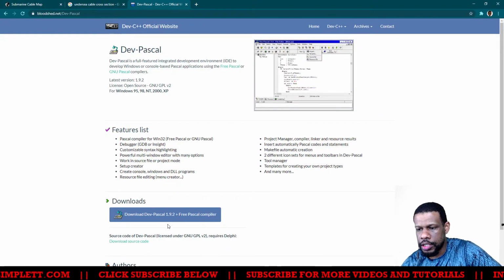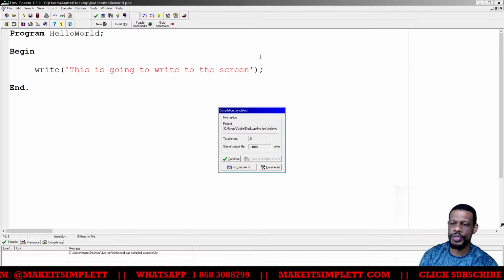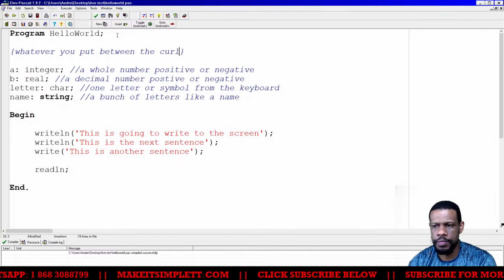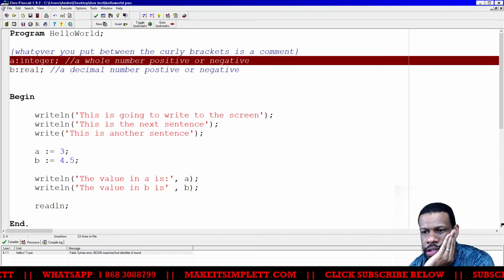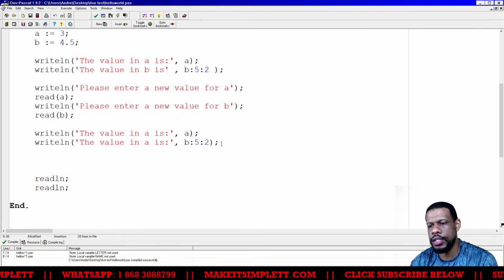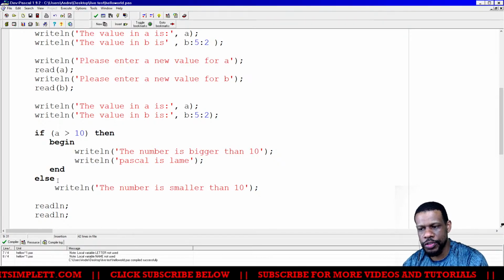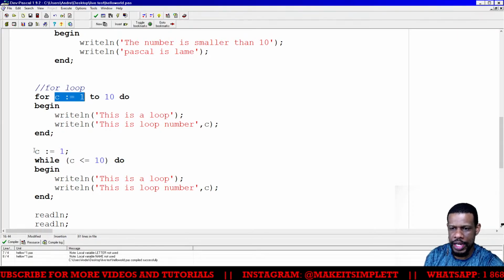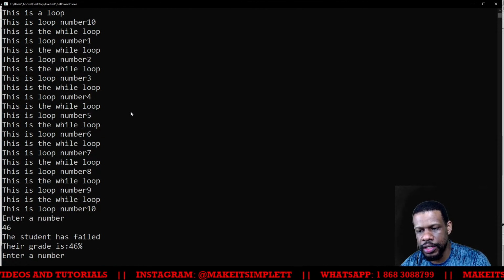CSEC IT: Pascal Programming in 1 hour | MAKE IT SIMPLE TT